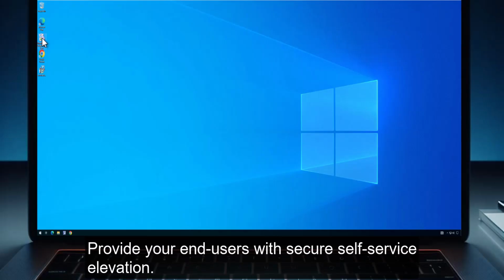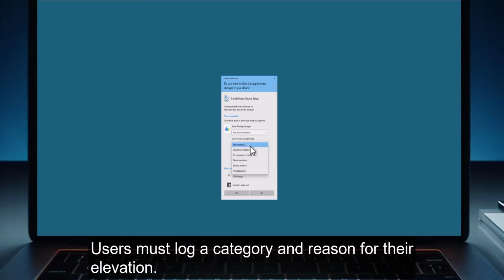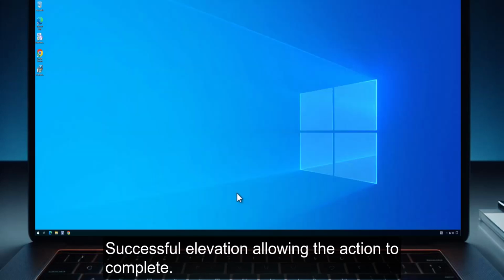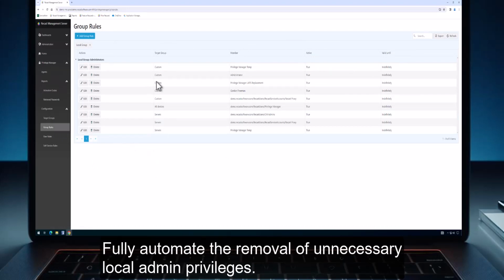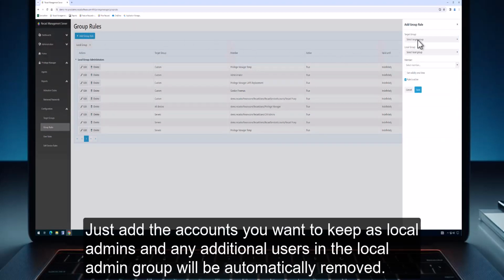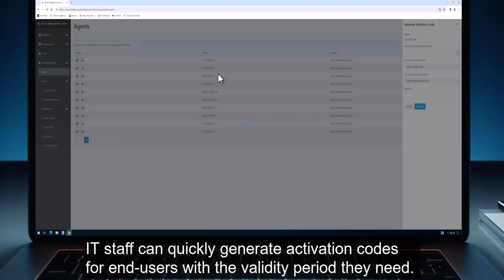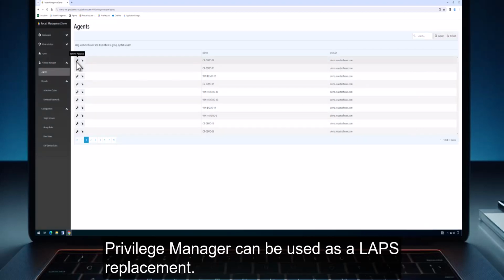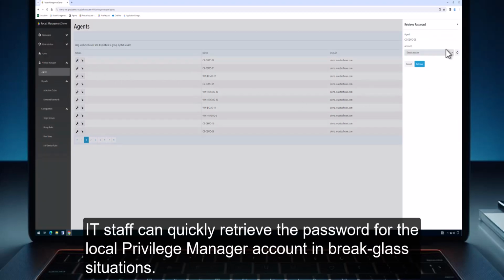Privilege Manager In Under 3 Minutes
Take a quick tour of Privilege Manager, a privileged access management solution from Recast Software.